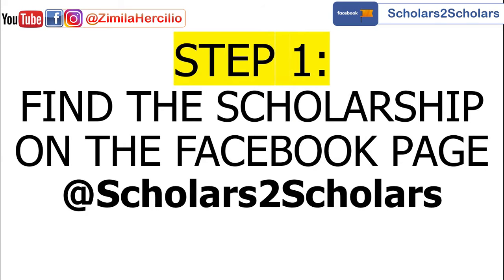HOW TO APPLY FOR SCHOLARSHIP IN 9 STEPS?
The video describes the step-by-step process to apply for any scholarship. Watch from the very beginning till the very end!